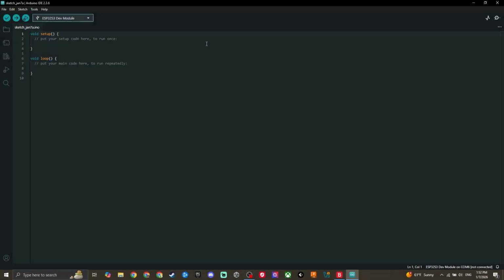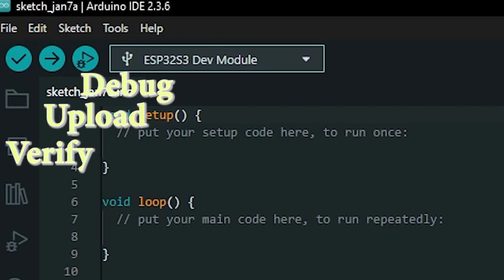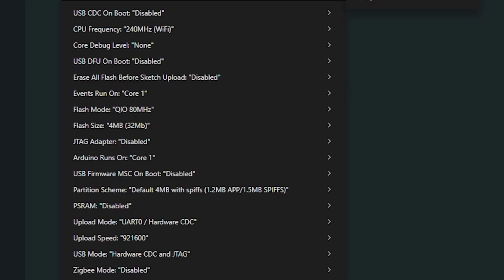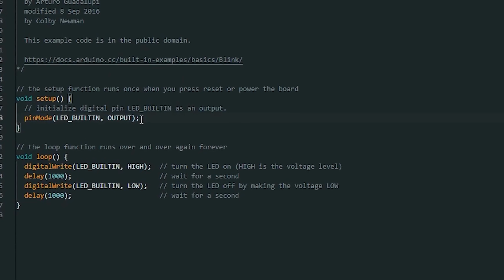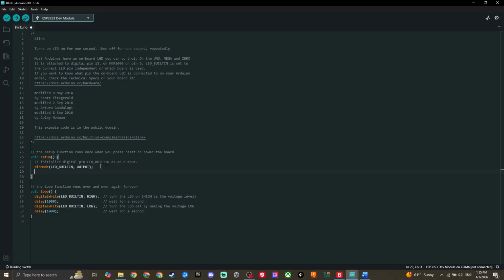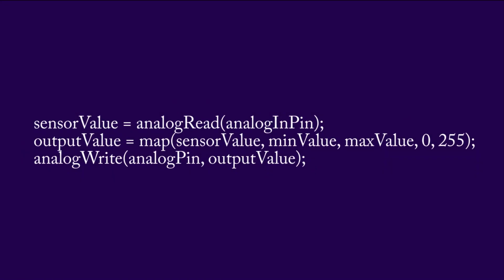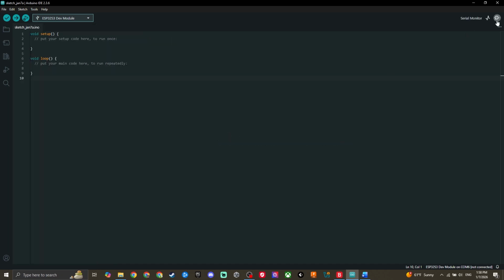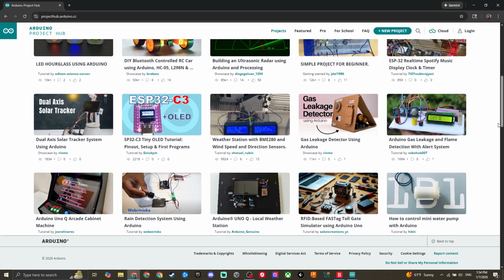Learn Arduino IDE in 6 Minutes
This video breaks down the Arduino IDE for beginners in under 6 minutes. It's a quick and dirty visual to understanding Arduino's IDE, how to navigate it, and how to begin projects using it.